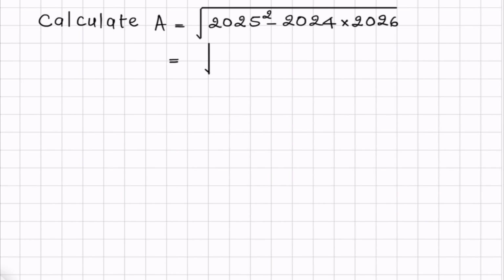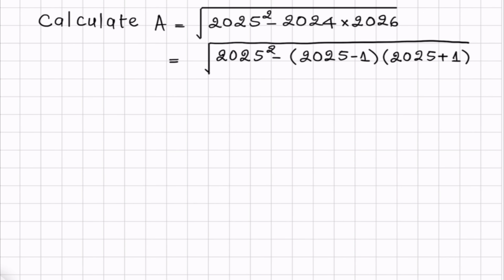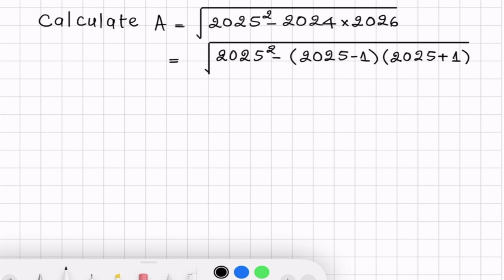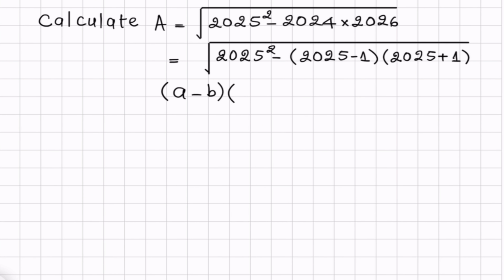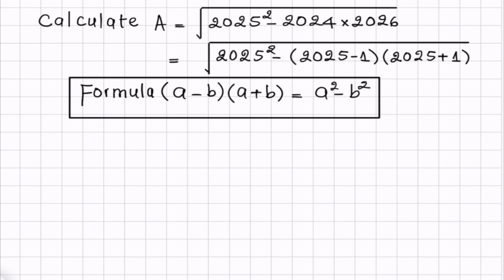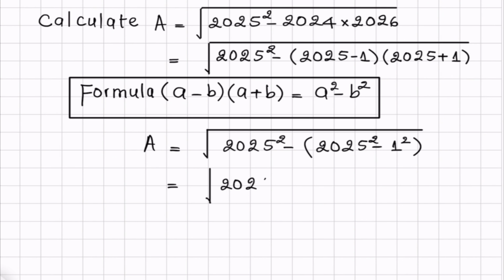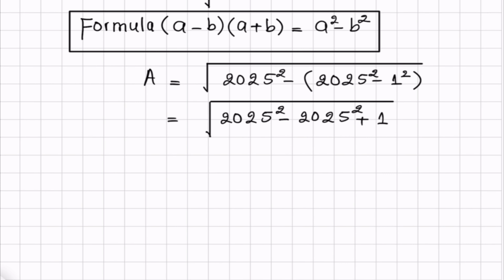🔥 Only Quick Thinkers Can Solve This in 1 Minute! 🤯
Put your brain to the test with this clever algebra challenge! The expression appears daunting, but with the right shortcut, it simplifies much faster than you think! ⚡🧠
In this video, I’ll show you how to spot patterns, apply smart identities, and solve them in under one minute.

✔ Perfect for students, puzzle lovers & quick-math fans
✔ Step-by-step explanation
✔ Great practice for algebra tricks and number patterns

⏳ Try it yourself first — can YOU get the final answer?

If you want SEO tags or a shorter version, just tell me!